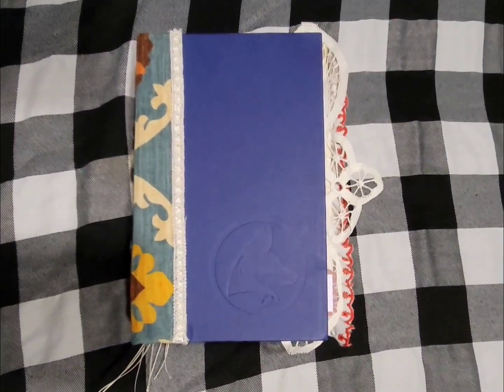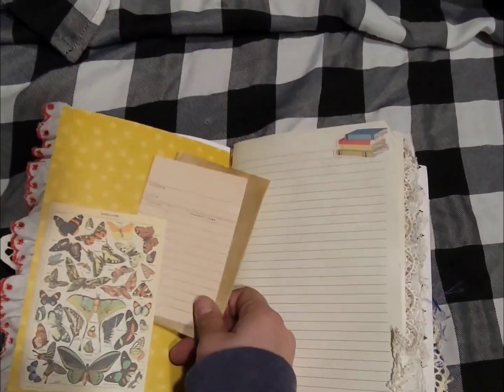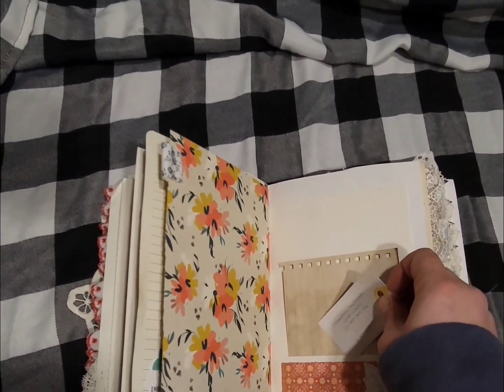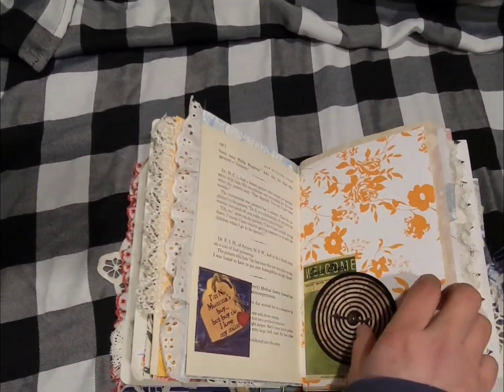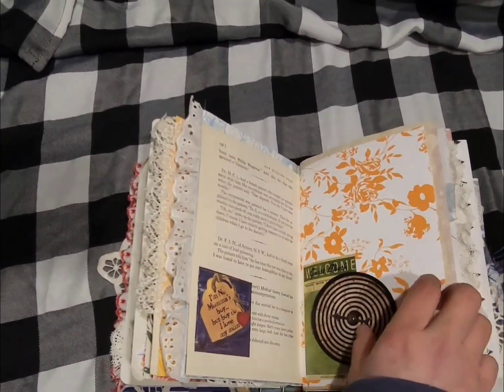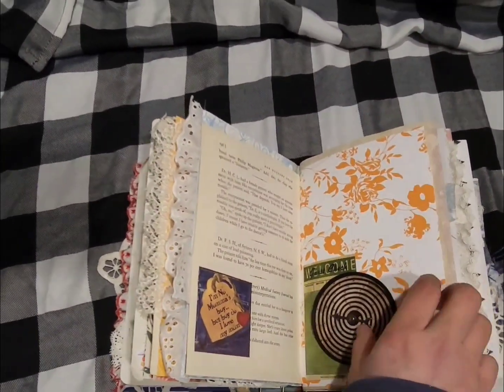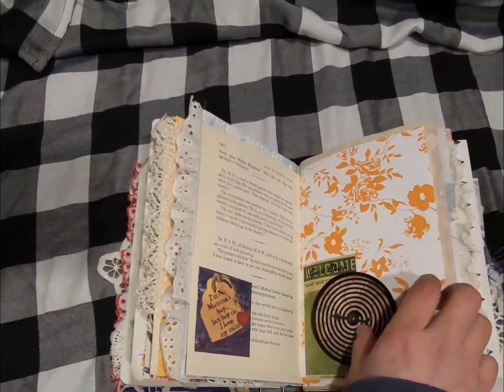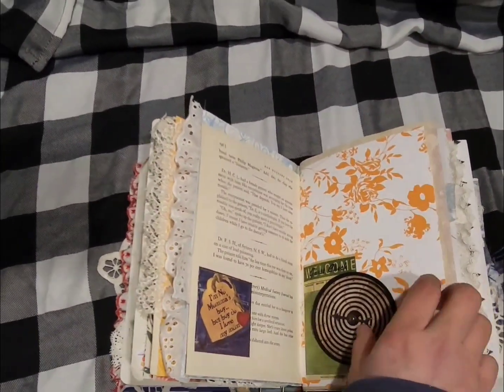First junk journal flip thru - Adrian's Fox journal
Etsy store